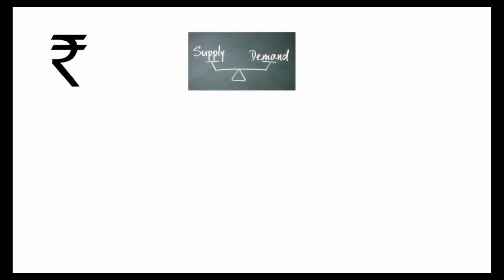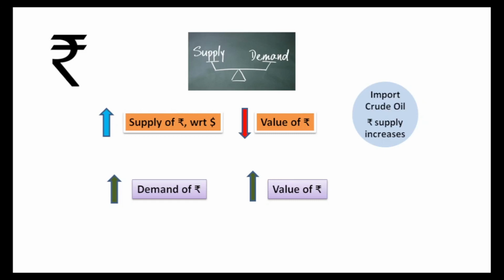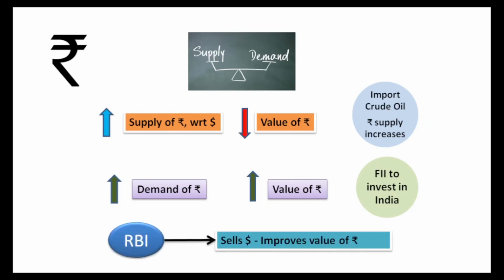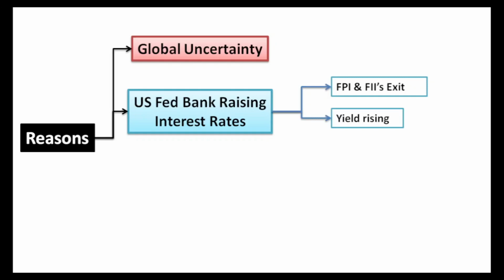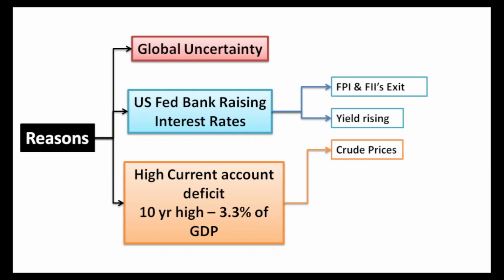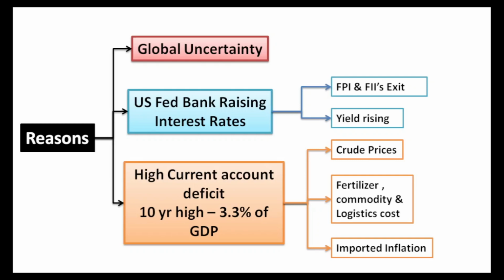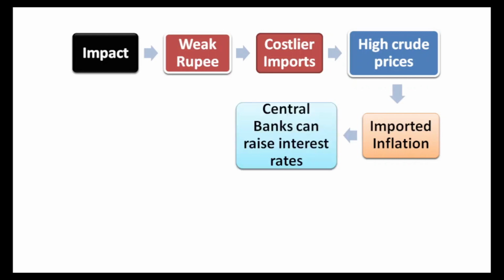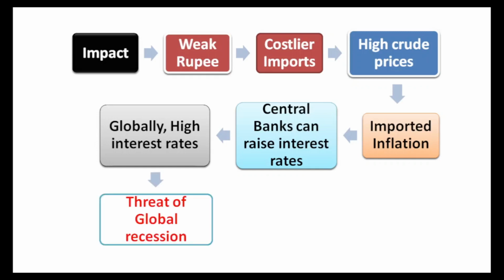Why is the value of Rupee falling ? | ECO - PREority | Indian Economy by Aman Soni